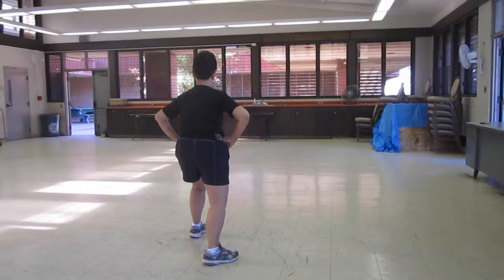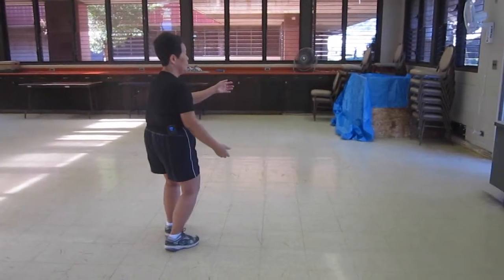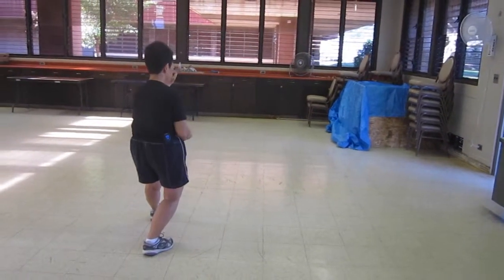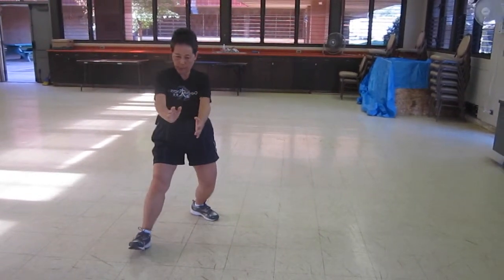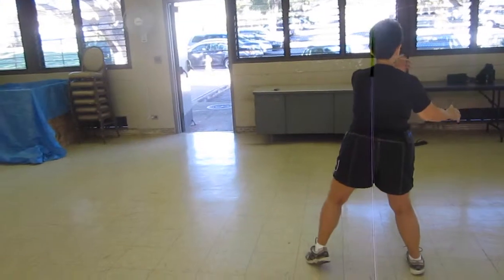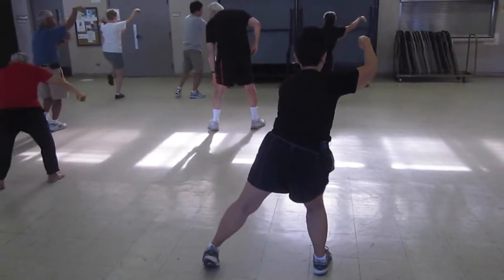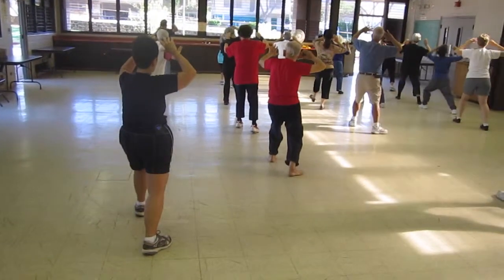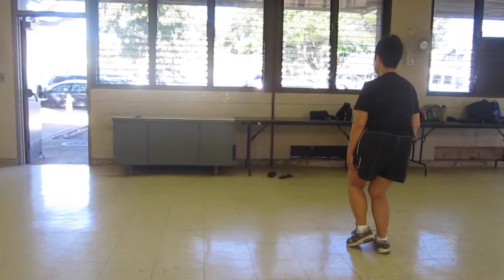Yang Style BACK View Tai Chi Walk everydaytaichi lucy chun Honolulu, Hawaii